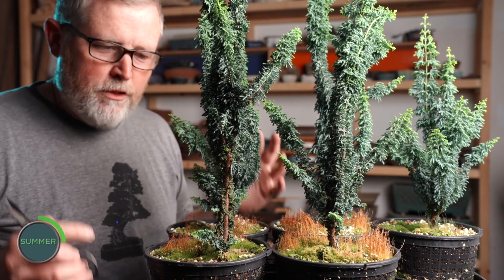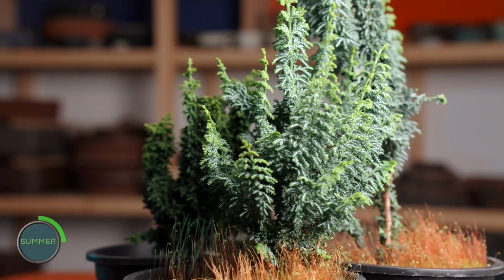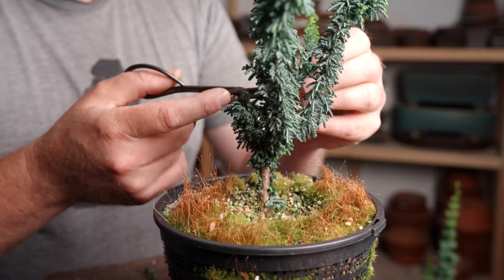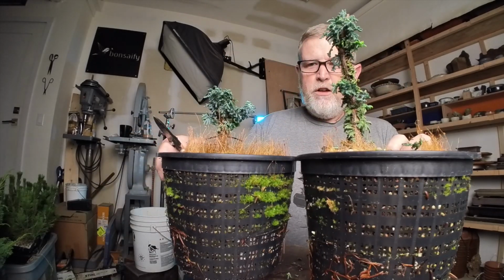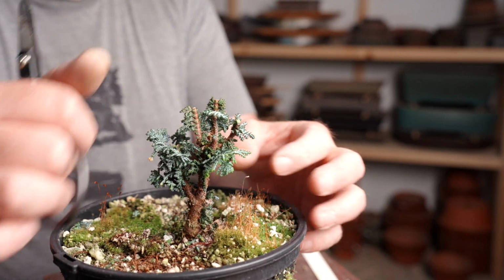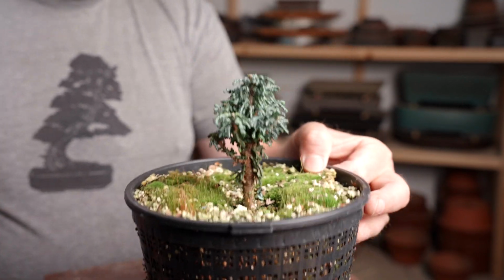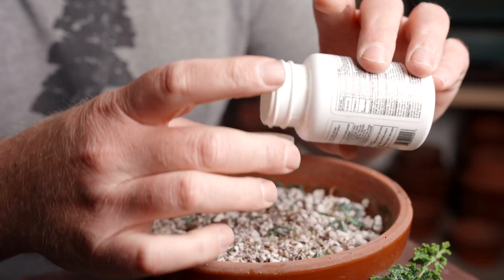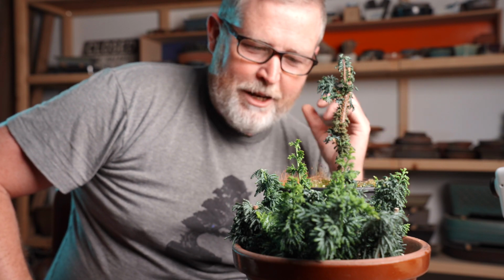Bonsaify | Sekka Hinoki Pruning and Propagation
It's time for Eric to revisit a group of Sekka Hinoki Cypress he propagated by cutting and has been growing in the greenhouse, that are now in their third growing season. Follow along as he continues to develop his skills with this popular species native to Japan, using advice he received from Daisaku Nomoto (a bonsai professional living in Japan).

00:00:30 This group of Sekka Hinoki look slightly different than typical; Eric believes it's because they've been growing in the greenhouse. He prefers this look when comparing to those that have been grown in the field in full sun.

00:01:51 First tree has a bunch of big shoots.

00:02:58 Following advice Daisaku gave him in November 2022, Eric makes big cuts and removes the large shoots.

00:03:58 Foliage removal is complete.

00:04:36 Trimming the second tree, keeping it a bit longer than the first.

00:05:10 Third tree...all of these are in pond baskets, which works for the greenhouse. Eric discusses the root system and repotting needs.

00:06:07 Eric cuts the fourth tree [too] aggressively...cue evil laugh.

00:07:20 Fifth and last tree has an interesting structure. Eric details Daisaku's instructions.

00:08:20 Eric uses the branches he cut for propagation.

00:09:42 The standard rooting hormone Eric uses for conifers is Hormex Rooting Powder #8.

00:10:17 A suggestion for propagating without a greenhouse.

Did Eric cut off too much foliage from these Sekka Hinoki?